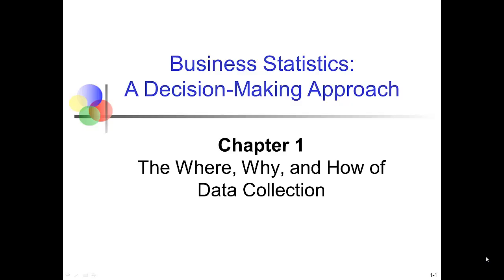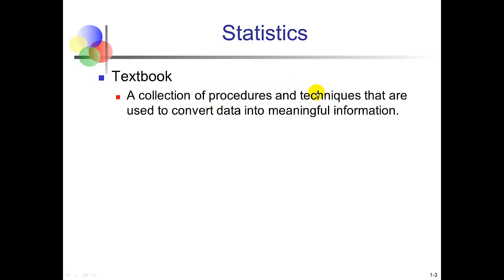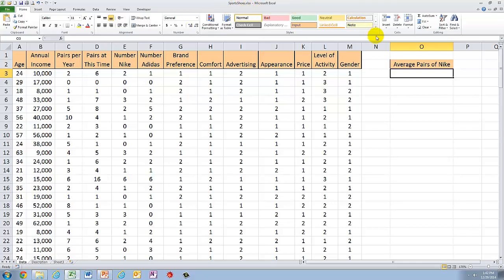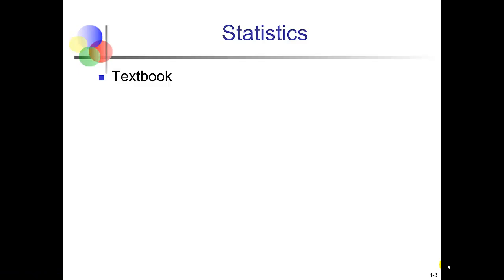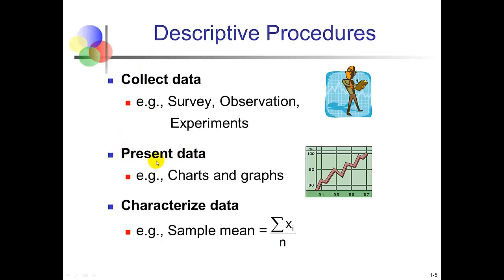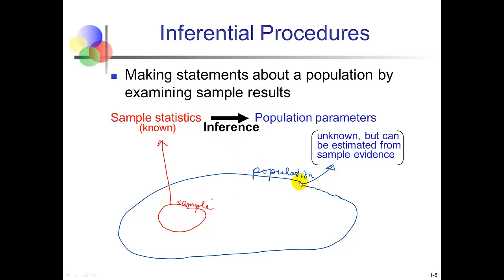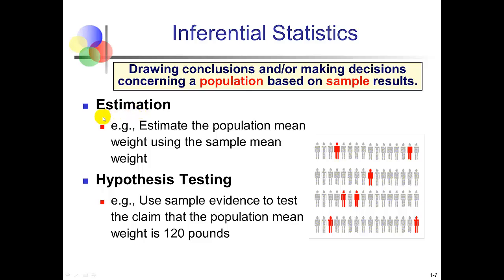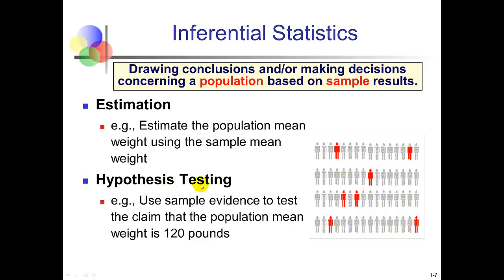Chapter 1.1 "Business Statistics"